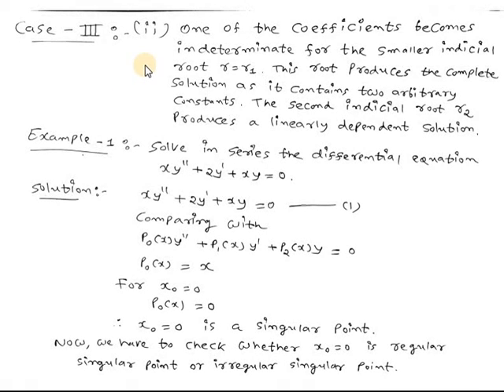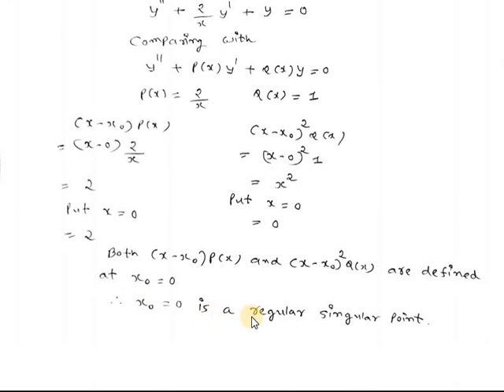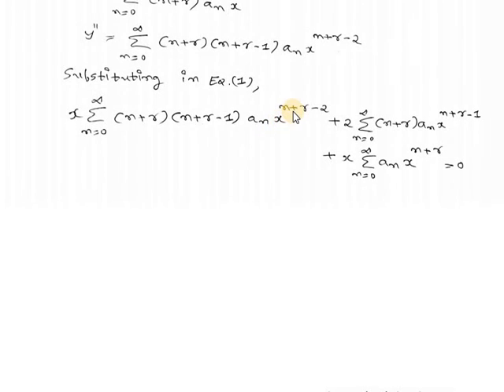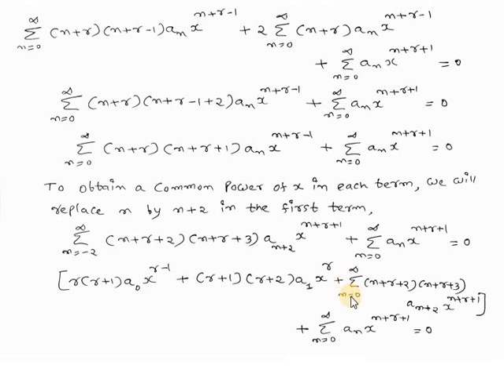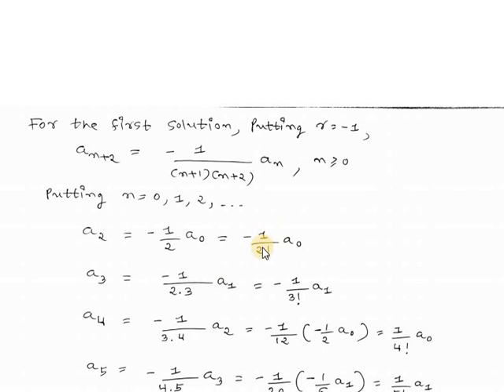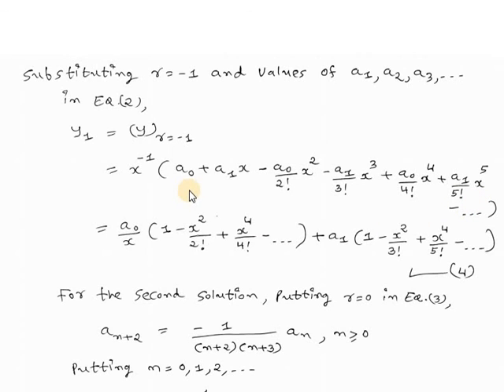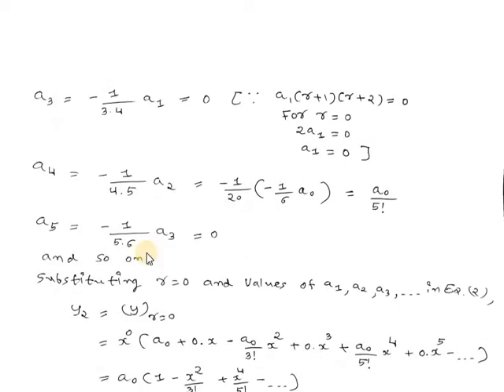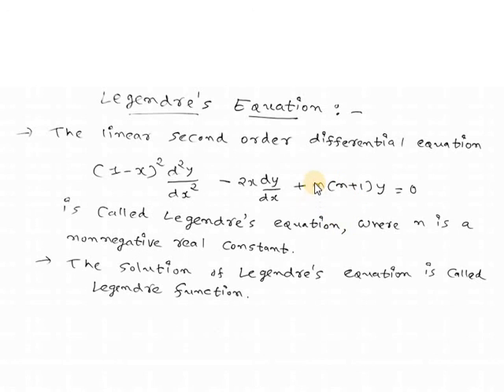Frobenius Method Case-3(ii) by Asst.Prof.Hitesh Manglani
Hello everyone...
In this lecture I have covered topic " Frobenius Method Case-3(ii)"
Chapter:- Series Solutions of Ordinary Differential Equations and Special functions"